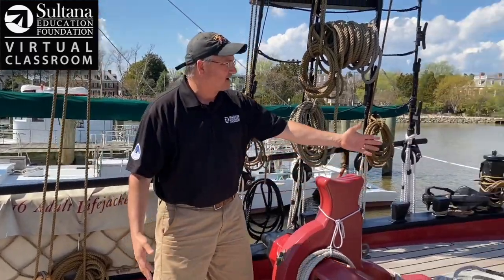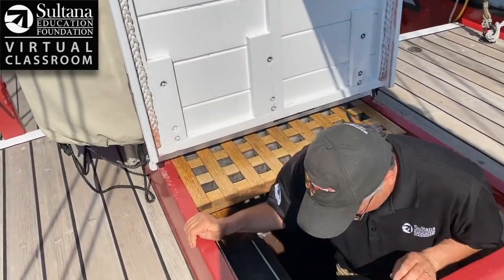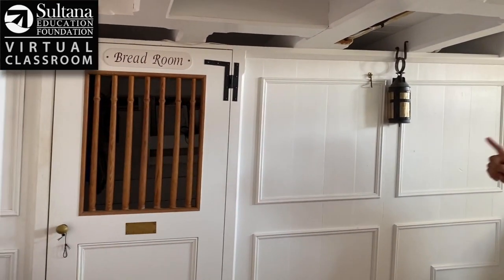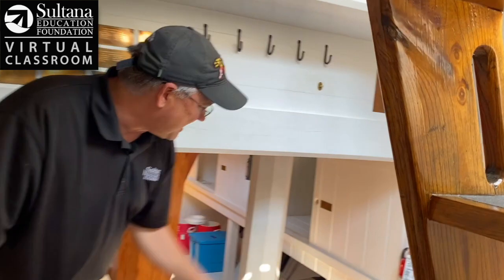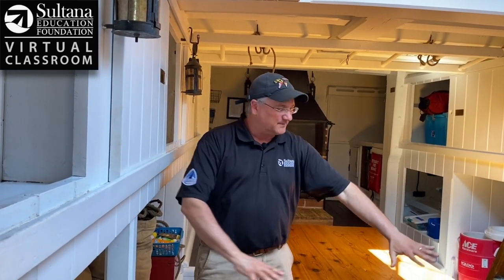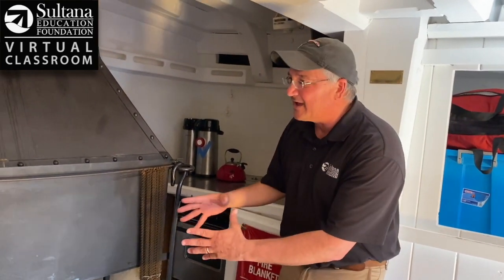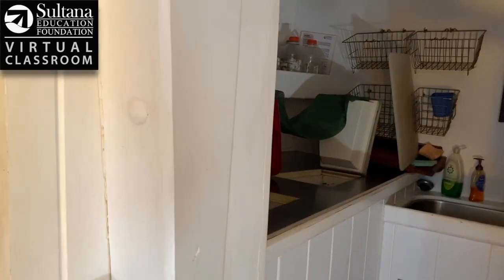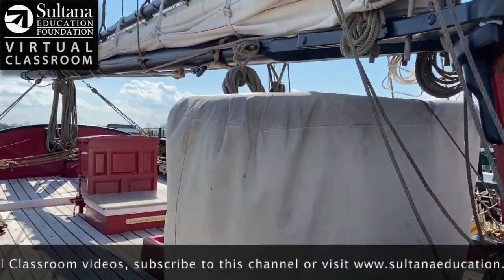Sailor's Life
Life wasn’t easy for the crew of the original SULTANA.  Take a look at their living quarters below deck as you imagine the daily routine of an 18th century sailor.